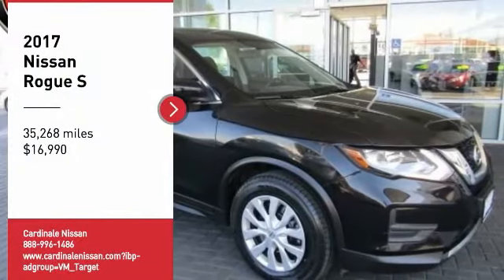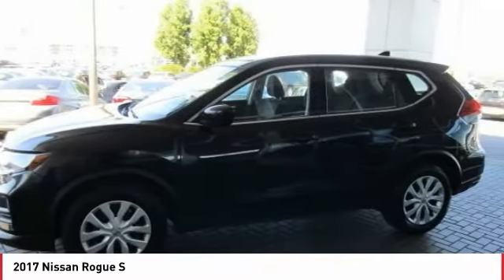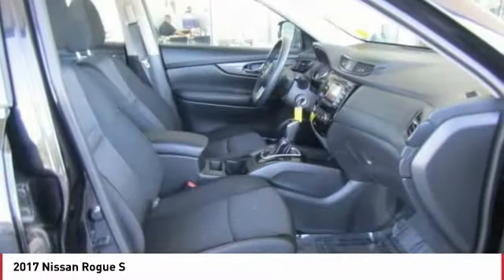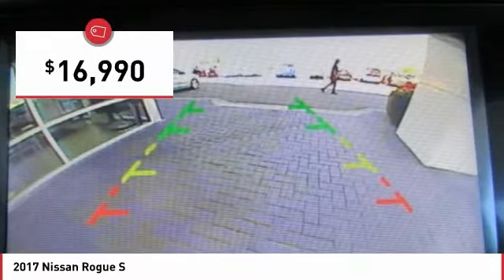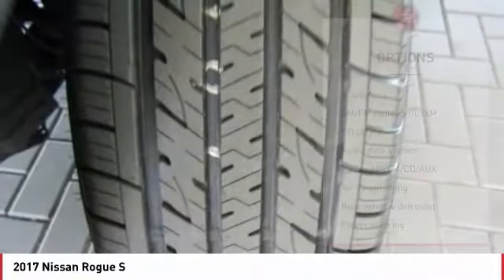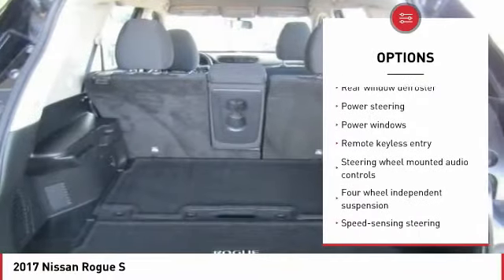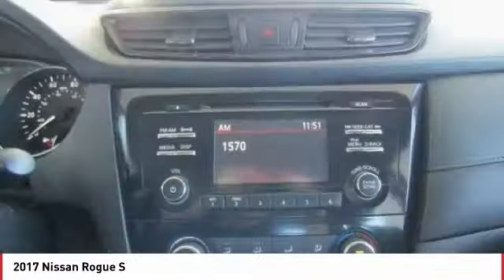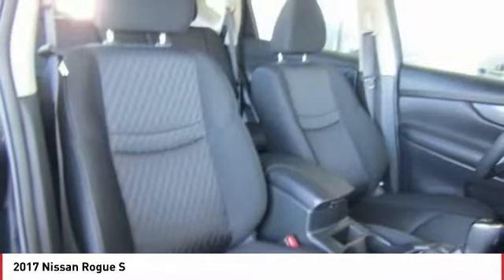2017 Nissan Rogue 2017 Nissan Rogue S FOR SALE in Seaside, CA RQ3050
Cardinale Nissan
1661 Del Monte Blvd.

CARFAX One-Owner. Clean CARFAX. Certified. Magnetic Black 2017 Nissan Rogue S FWD CVT with Xtronic 2.5L I4 DOHC 16V CLEAN CARFAX, ONE OWNER, FULLY SERVICED, NON SMOKER, STILL UNDER FACTORY WARRANTY, NEW TIRES,    REDUCED   ,   BLUETOOTH  , 100,000 MILE POWER TRAIN WARRANTY!, AM/FM radio: SiriusXM, Electronic Stability Control, Radio: AM/FM/CD/AUX, Speed control, Spoiler, Traction control.  Family owned company that understands how valuable your time and money are. We price our cars at fair market value. NO GAMES just a honest transparent transaction. We develop outstanding relationships where everyone wins! Recent Arrival! 33/26 Highway/City MPG  Nissan Certified Pre-Owned Details:      Limited Warranty: 84 Month/100,000 Mile (whichever comes first) from original in-service date     167 Point Inspection     Warranty Deductible:  50     Transferable Warranty (between private parties)     Roadside Assistance     Includes Car Rental and Trip Interruption Reimbursement     Vehicle History  Awards:     2017 IIHS Top Safety Pick      2017 KBB.com 10 Best SUVs Under  25,000 2017 Nissan Rogue proudly serving Seaside, Monterey, Salinas, Sand city, Del Ray oaks, Carmel, Gilroy, Watsonville, San Jose, Morgan Hill, Santa Clara, Sunnyvale. CardinaleWay Develops outstanding relationships where everyone wins.  Reviews:      Best-in-class front seat comfort; ride quality remains comfortable over varying terrain; user-friendly tech options; versatile cargo storage Source: Edmunds  Vehicle price and availability are subject to change without notice.